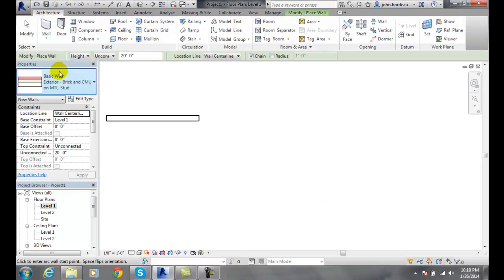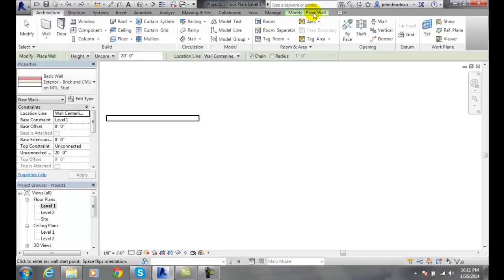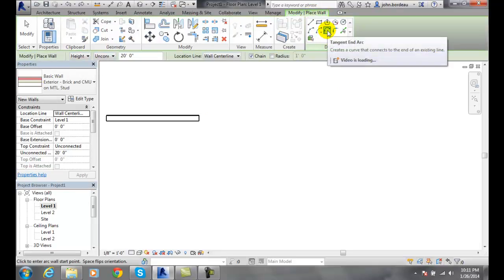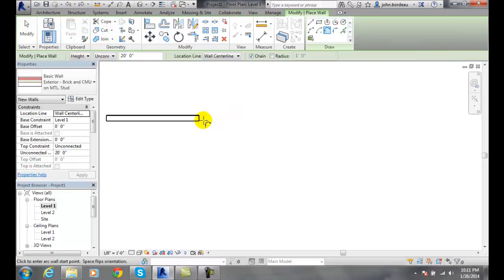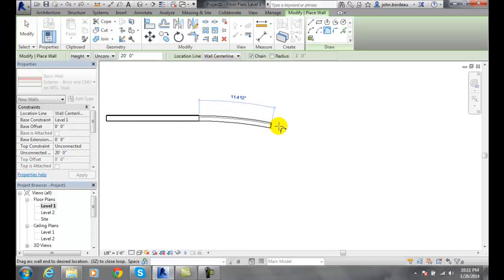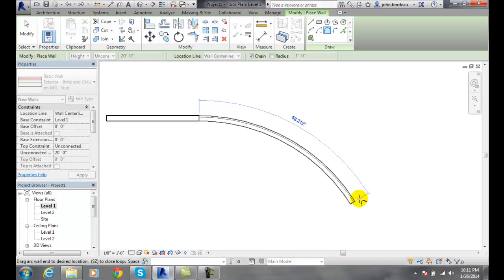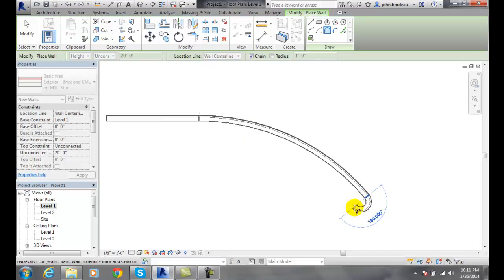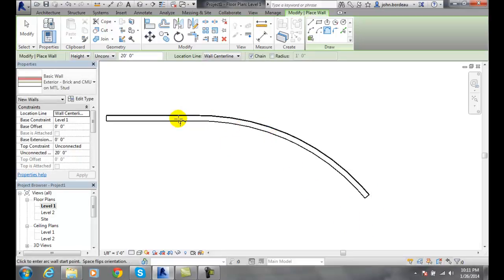Revit 03-14 Sketching Tangent End Arcs Wall Profiles